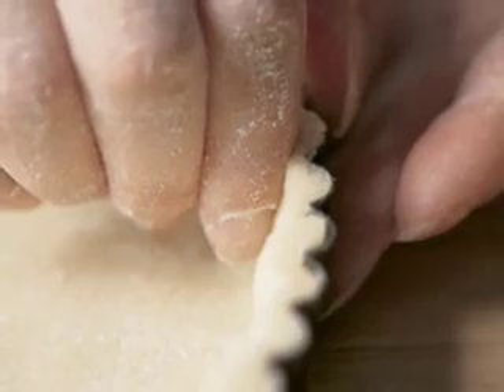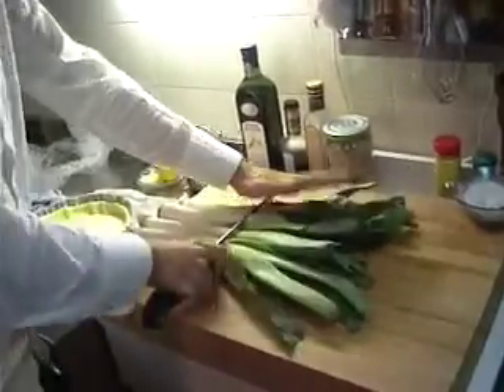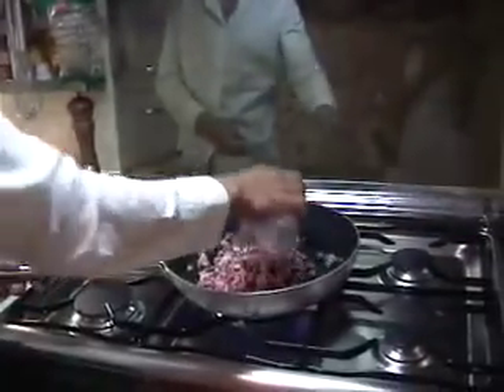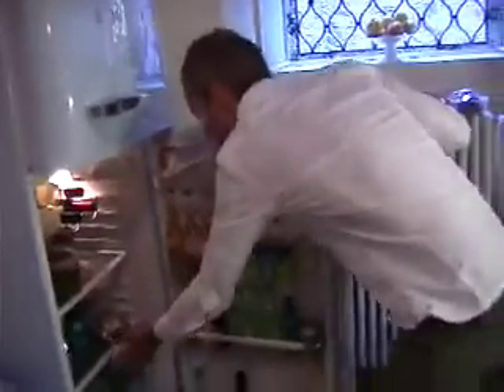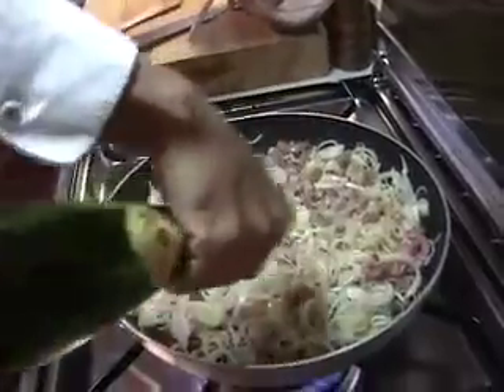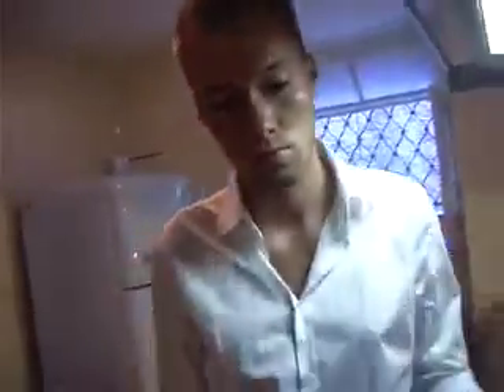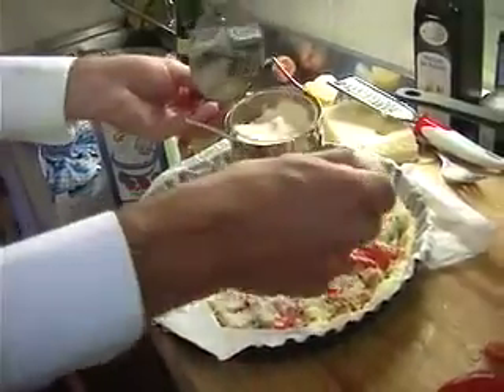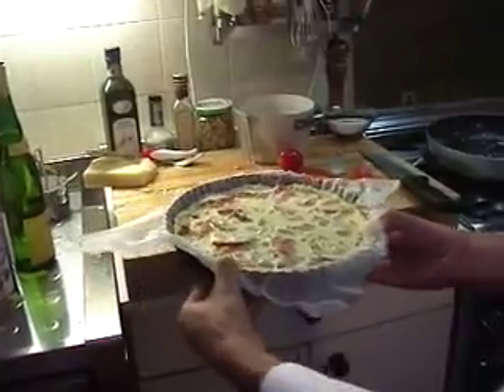iCookTV episode 3: "Quiche di Como"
Great Quiche Recipe! Do try this at home!